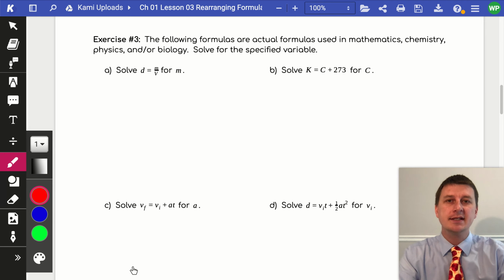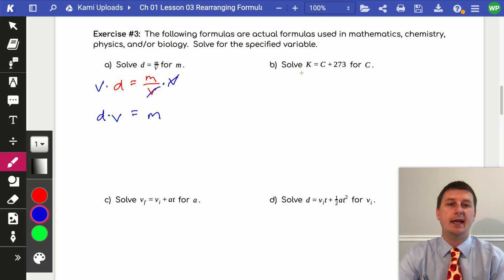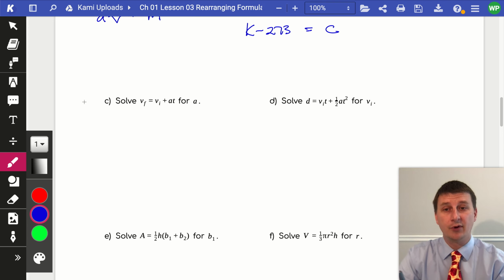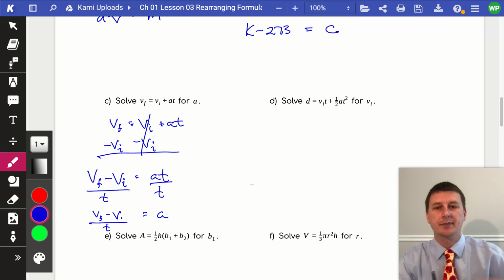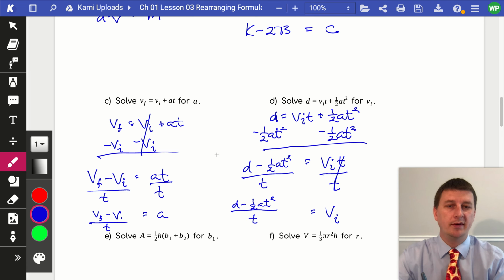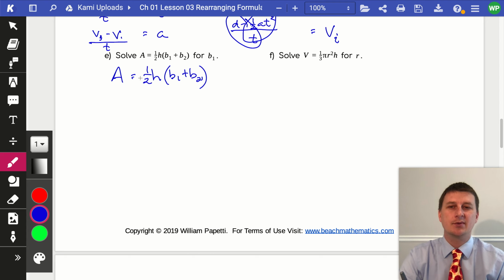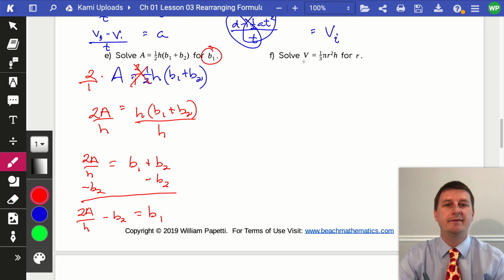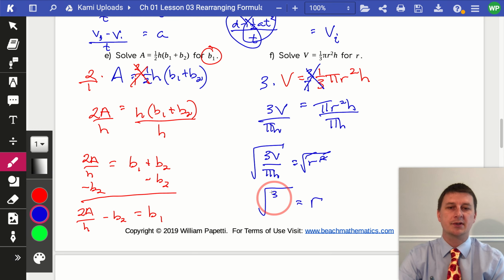Chapter 1 Lesson 3: Rearranging Formulas Exercise 3